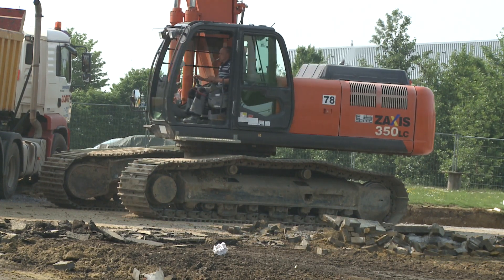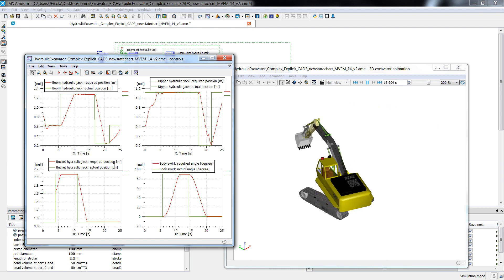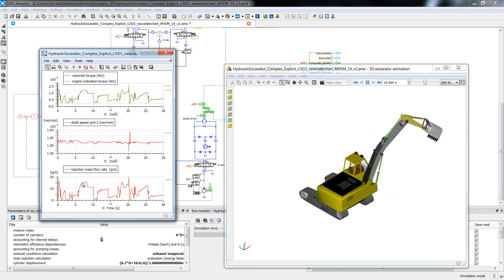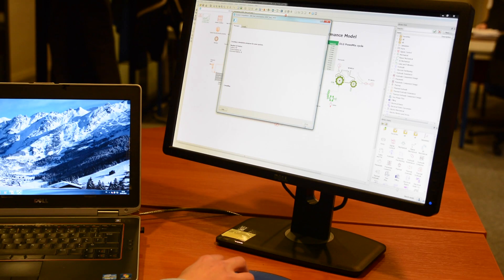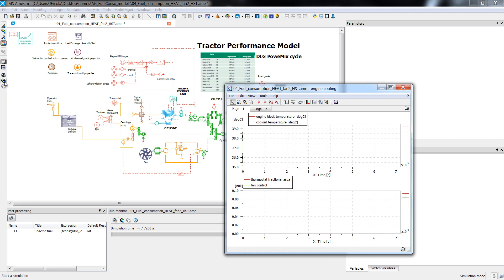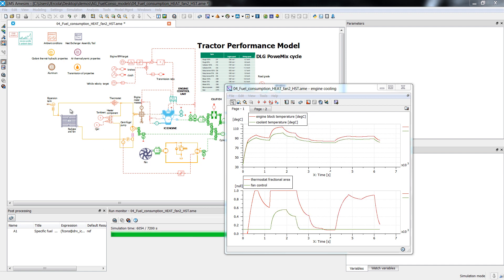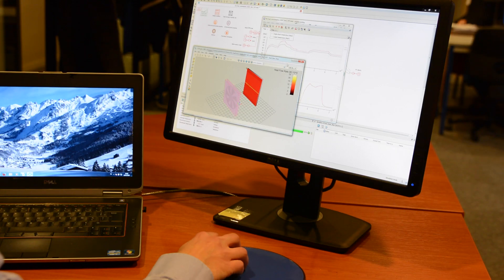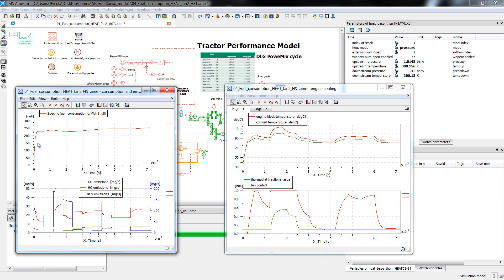Simcenter Amesim - Balancing operability & fuel efficiency for commercial and off-highway vehicles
Lionel Broglia, Business Development Manager for Simcenter presents how Simcenter Amesim software helps manufacturers and suppliers of the commercial and off-highway vehicles industry to predict the multi-disciplinary performance of their systems using mechatronic system simulation.

More details on system simulation solutions part of the Simcenter portfolio

Check out how Scania is using Simcenter Amesim to considerably reduce driveline modeling time

Discover how Liebherr avoids developing costly physical prototypes using Simcenter Amesim

Find out how Hatz Diesel has implemented Simcenter Amesim to design diesel engines faster and more efficiently